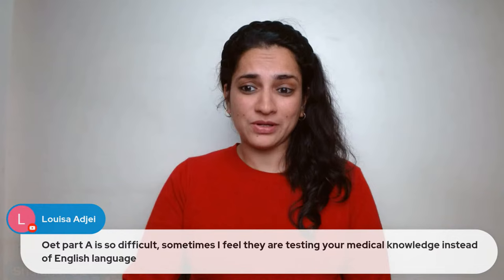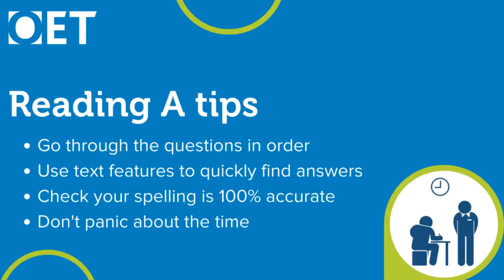Q+A Live with Shakina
Join Shakina for the last Q+A live session for 2023. If you have any last-minute preparation questions before your upcoming test in December, or want to know how to kick start preparation for your test in 2024, this is your opportunity to ask your questions LIVE.